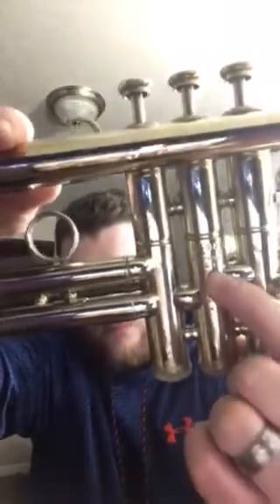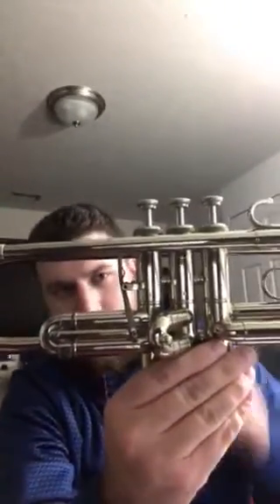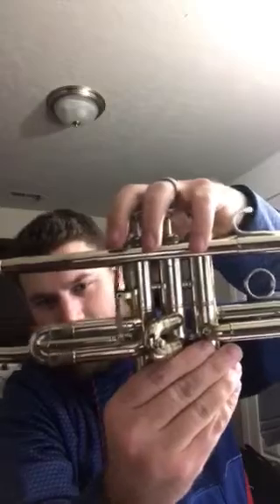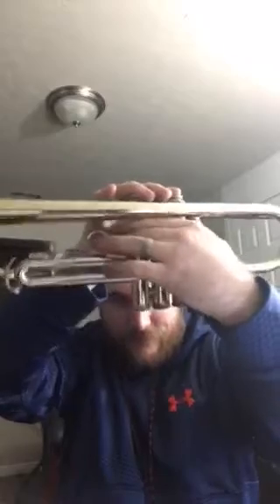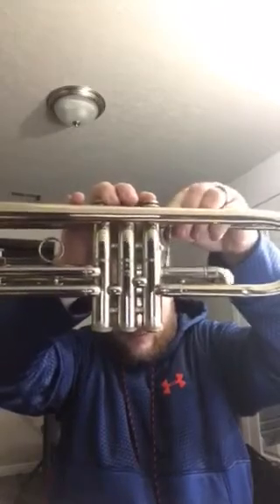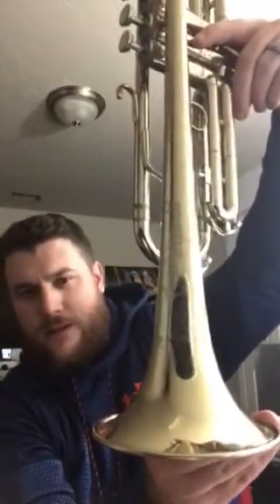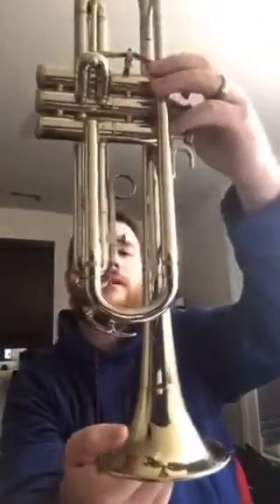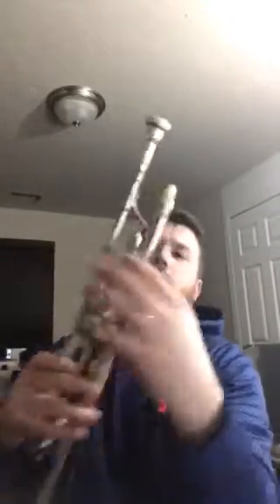Reynolds Argenta- Large Bore Trumpet Review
Put together for a quick sell. Beautiful nickel silver Horn.